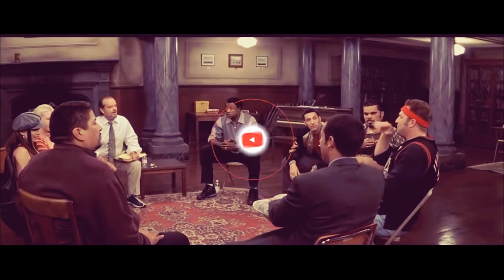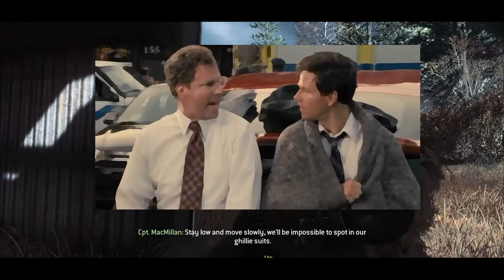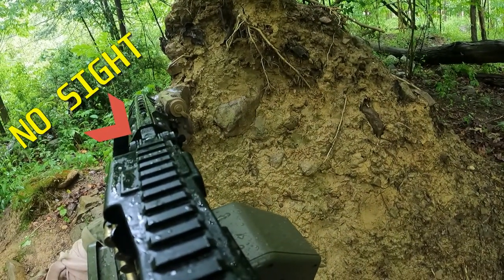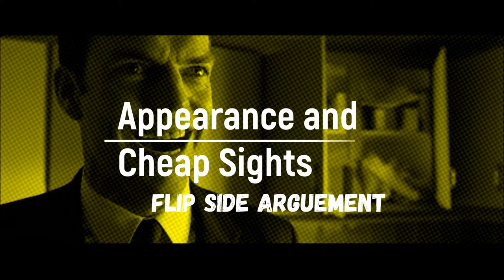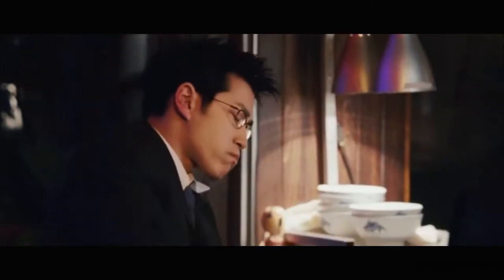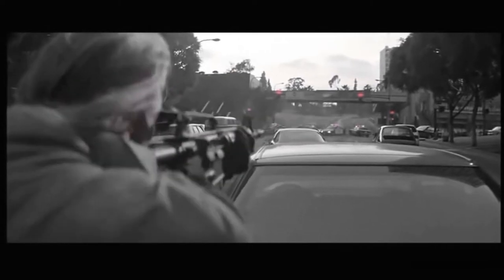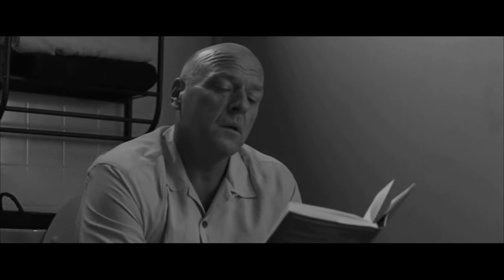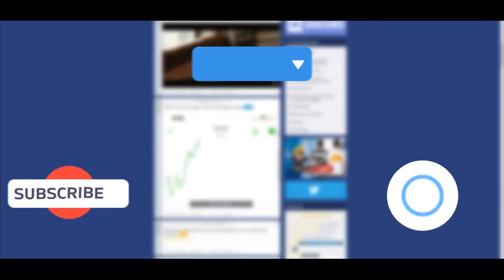WHY I DON'T USE AN OPTIC ON MY AIRSOFT RIFLE 😲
There are a couple reasons to use an optic on your airsoft rifle, in this video we discuss those and reasons and why it does not make sense to use an optic in Airsoft, but at the same time, being a valuable training tool and making you look "cool".
BlueMag Airsoft has its own BIO BB's, don't miss out on FREE SHIPPING on every order and bulk ordering options that beat the market by 30%, FOLLOW BlueMag Airsoft on INSTAGRAM and CHECK OUT OUR WEBSITE 👇👇